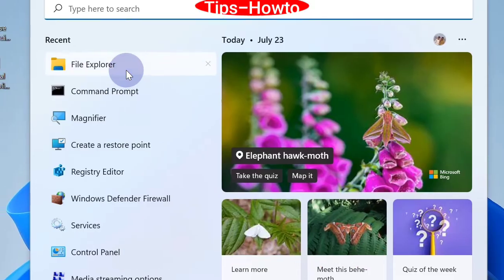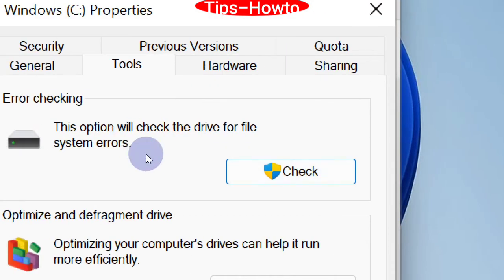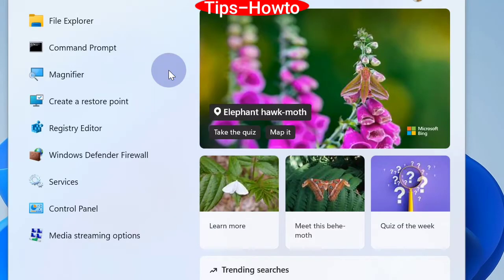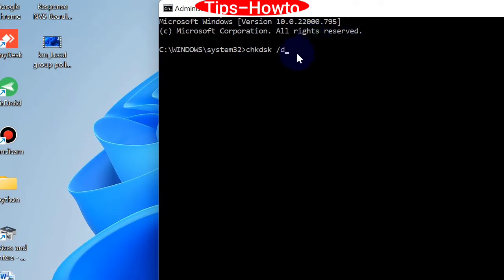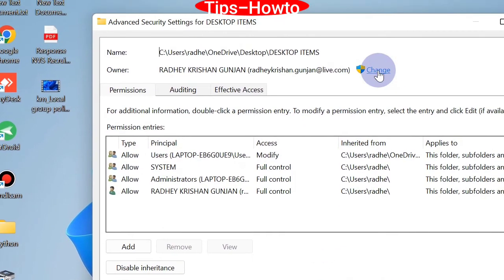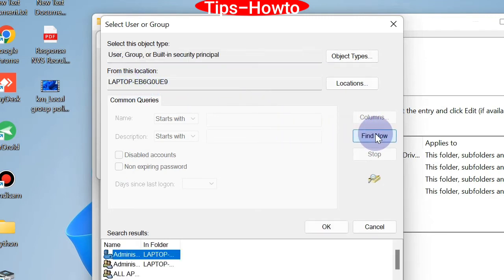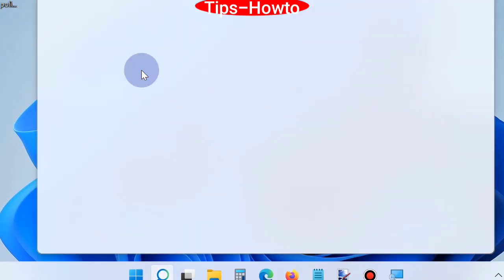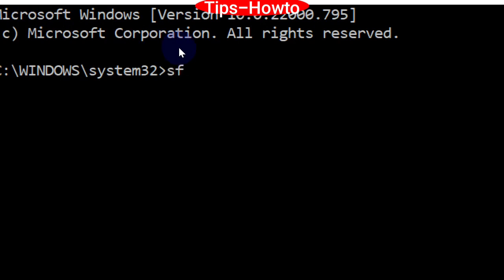Fix Corrupted File Copy Issues in Windows 11 Fast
How to Fix An error occurred while trying to copy a file "The source file is corrupted" Windows 11 / 10